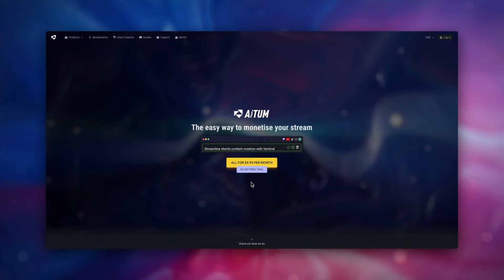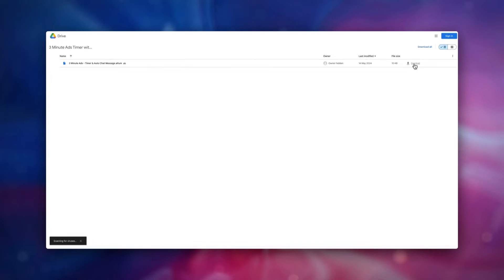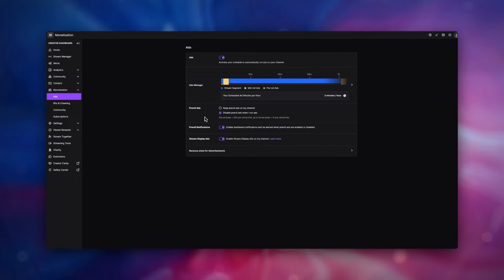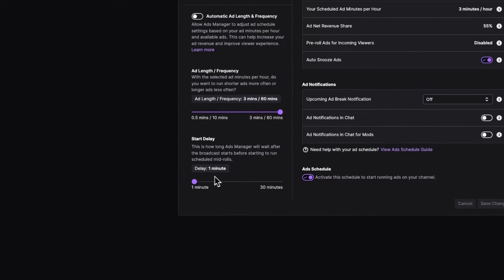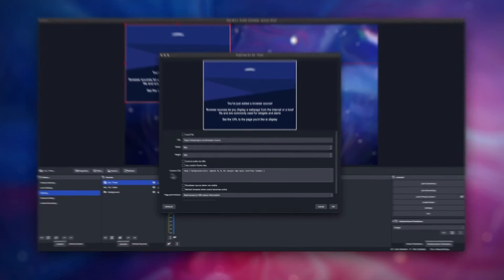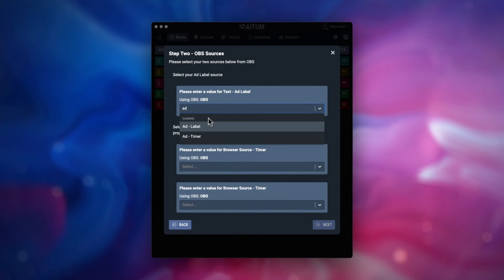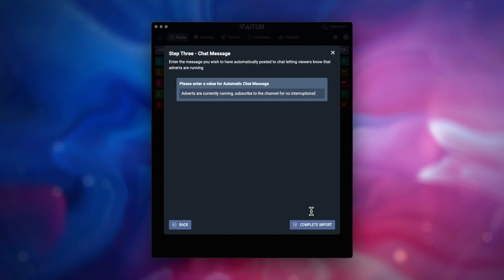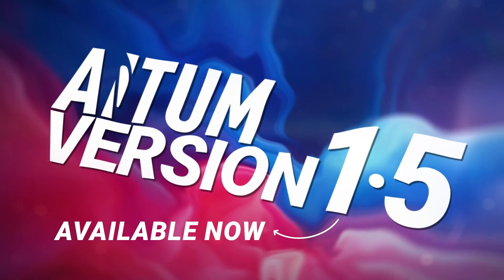3 Minute Advert Timer | Aitum Imports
In this video we show you how you can quickly setup a 3 minute advert timer for your stream, making your viewers aware ads are currently running.